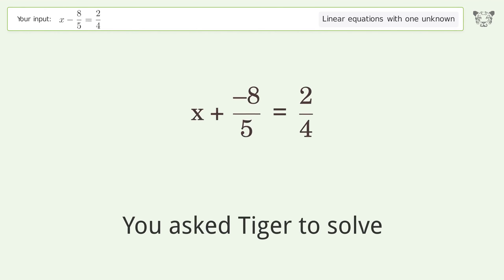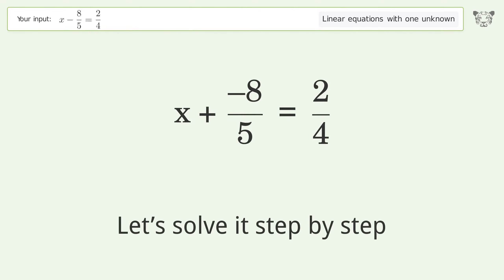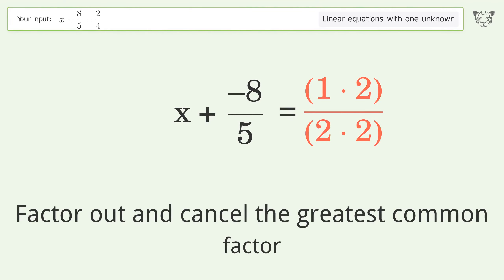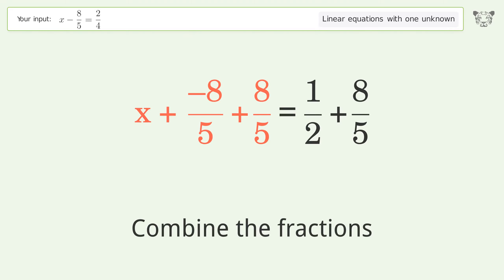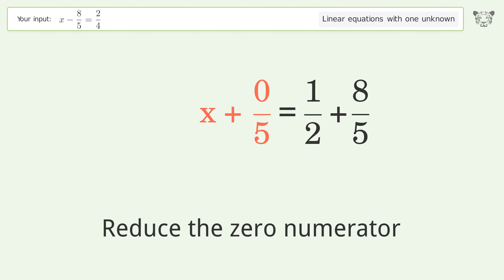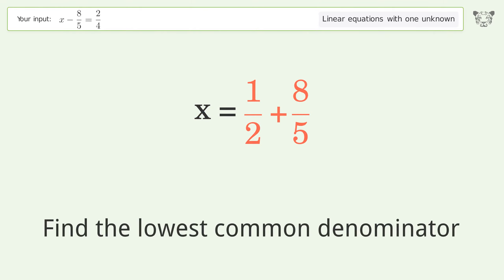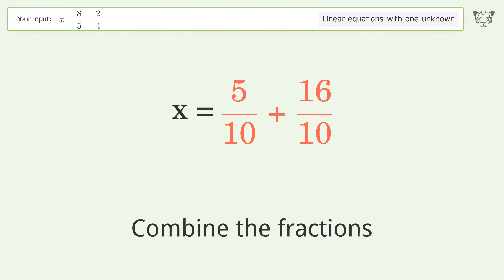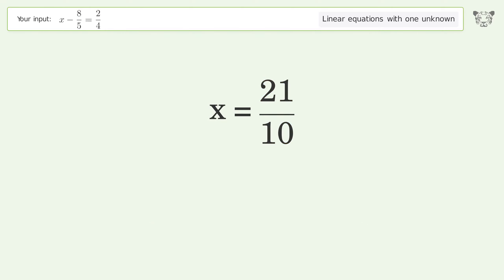Solve x-8/5=2/4: Linear Equation Video Solution | Tiger Algebra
Struggling with x-8/5=2/4? Watch our step-by-step video on Tiger Algebra to master this linear equation effortlessly. Also check out for more tips and tricks for dealing with linear equations with one unknown